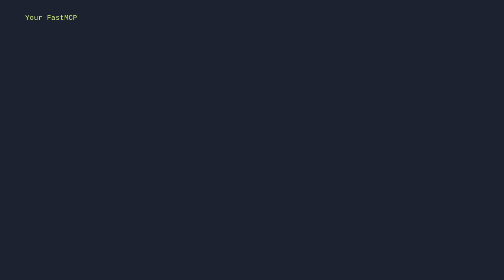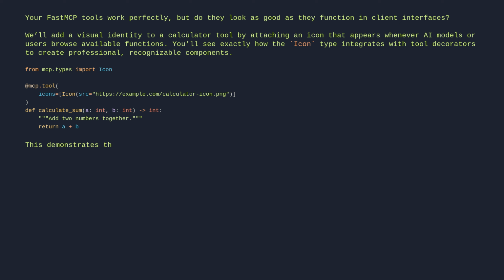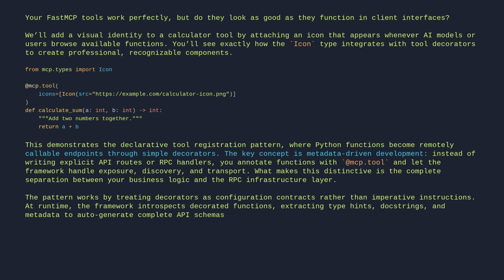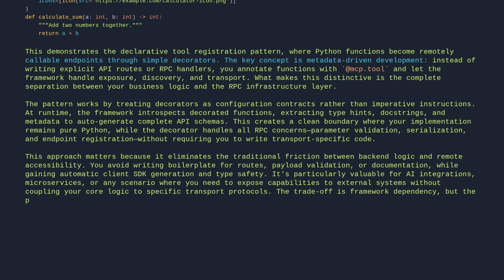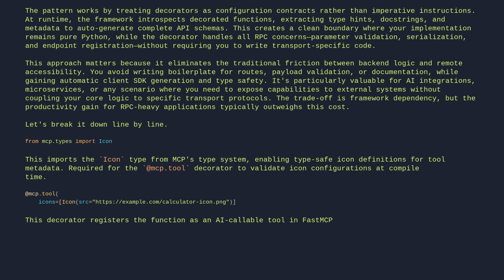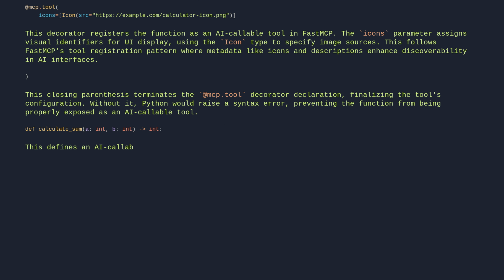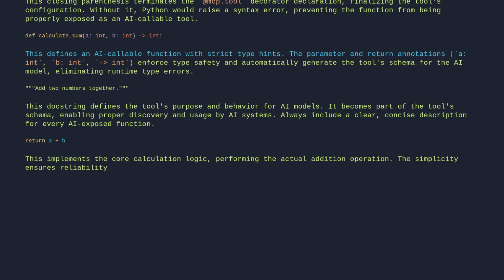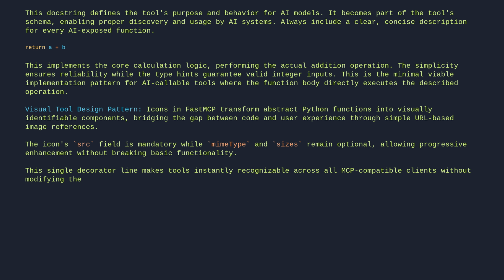FastMCP Server Icons 3/7 🦖 tool decorators calculate_sum RPC handlers API schemas introspect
Add visual identity to FastMCP tools by attaching icons to decorator-based components. Learn how the `Icon` type integrates with `@mcp.tool` for metadata-driven tool registration, enabling AI and UI discovery without modifying core logic.